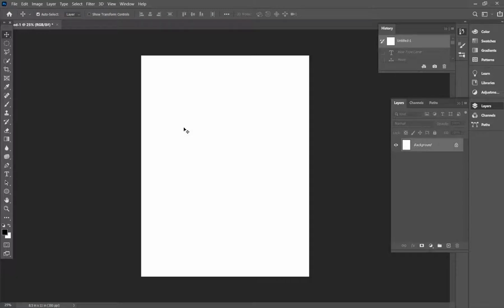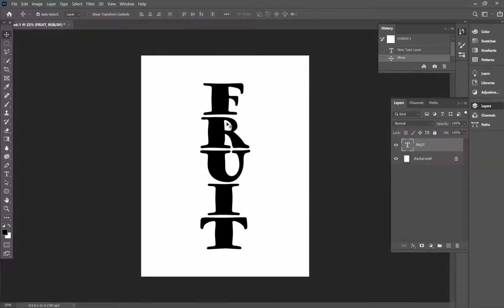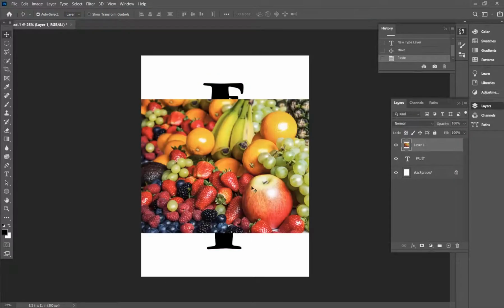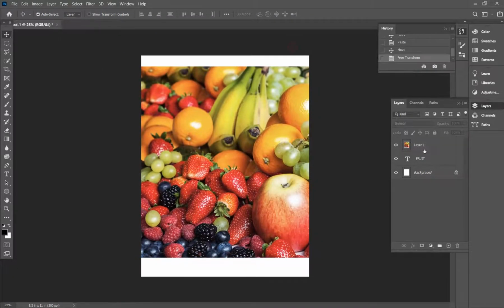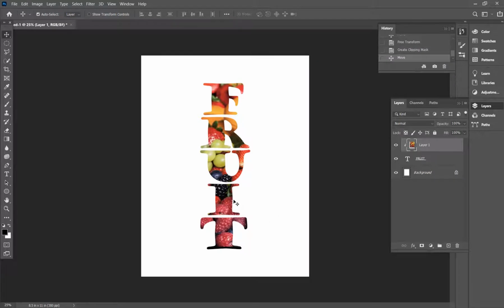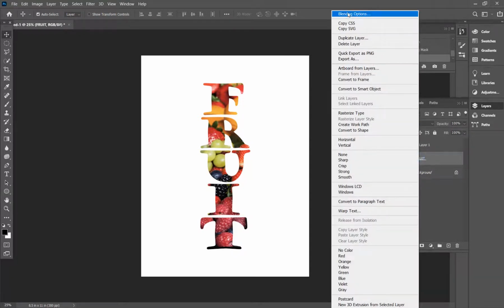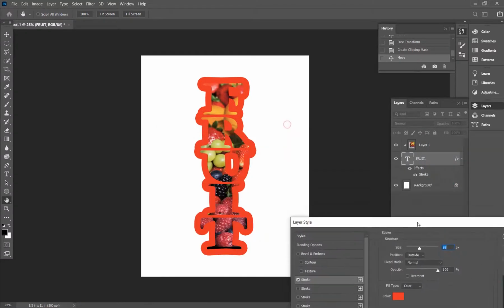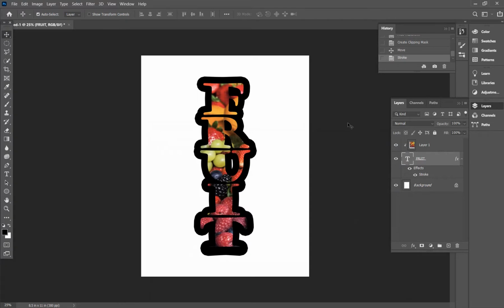14 Clipping Mask With Text